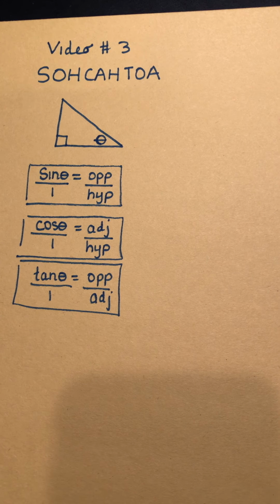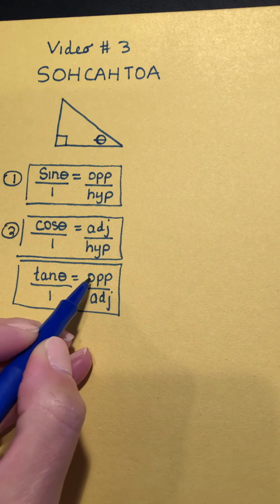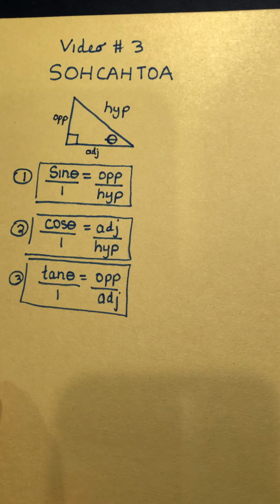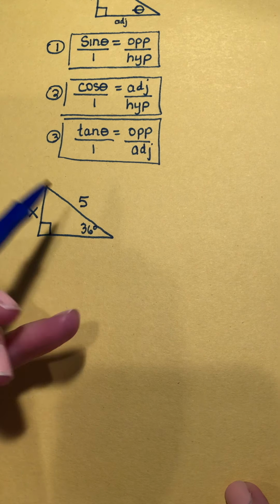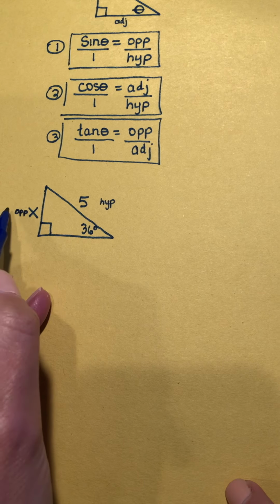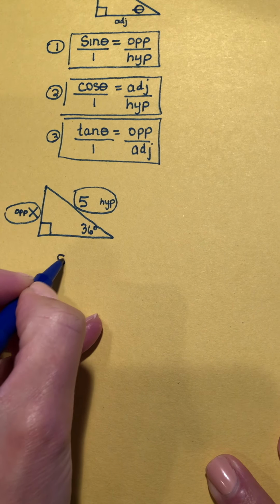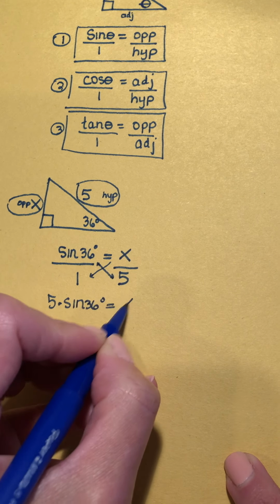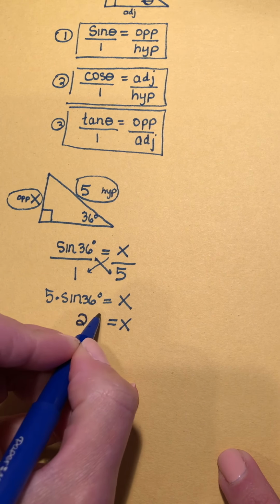Video 3 trig geo